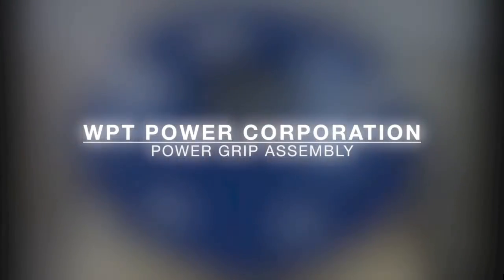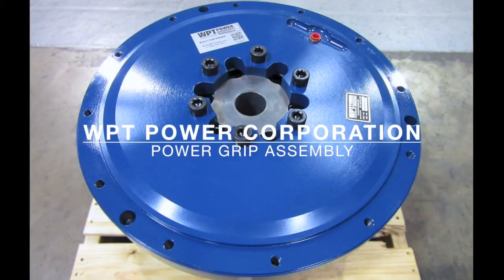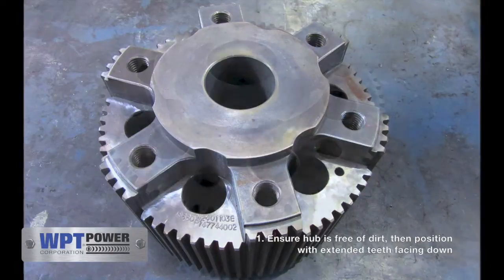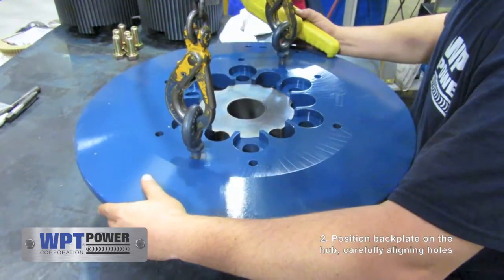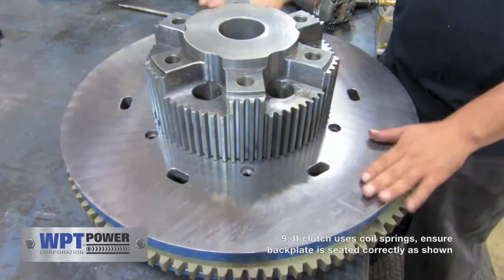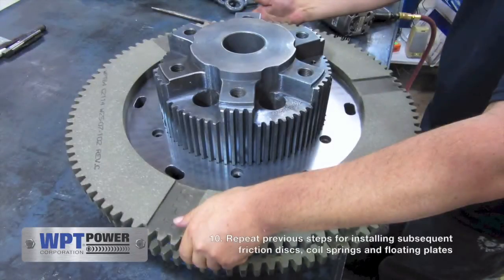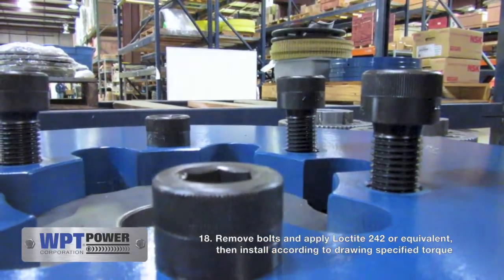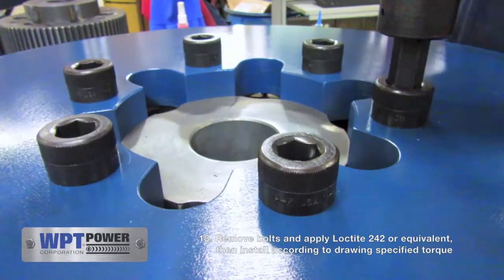Power Grip Clutch Assembly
The Power Grip Clutch is designed to accommodate through-shaft and in-line shaft-to-shaft mounting for heavy duty power transmission applications. The Power Grip Clutch can be used as a coupling clutch for two in-line shafts. This how-to video provides a visual guide on the Power Grip assembly process.